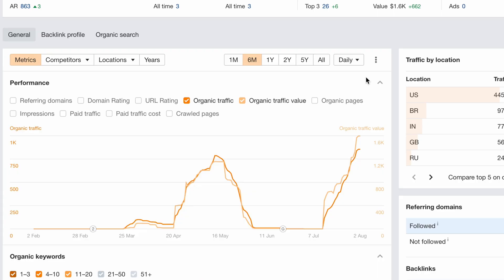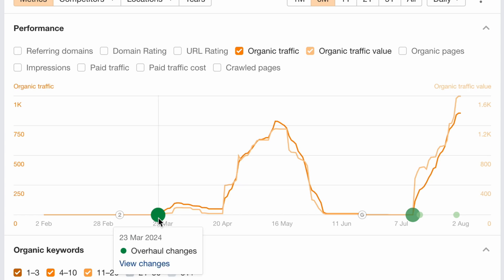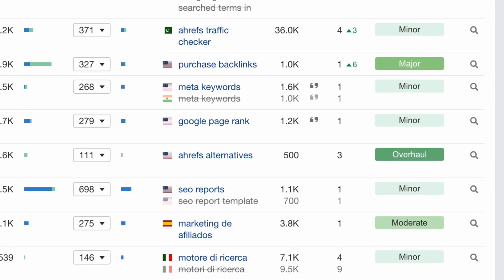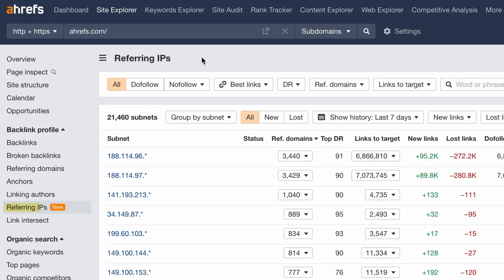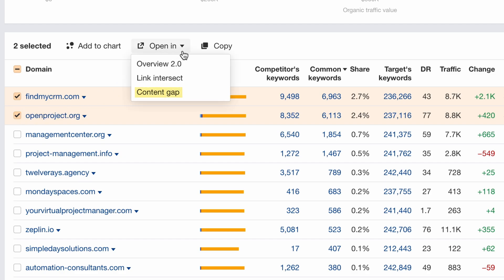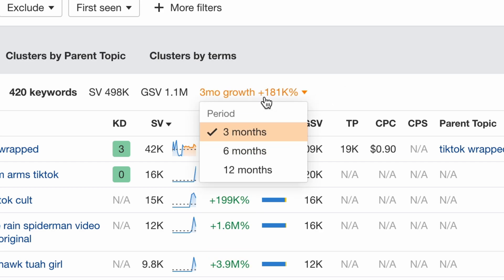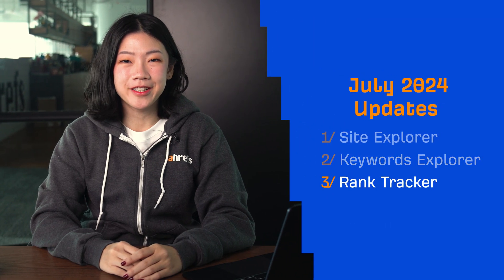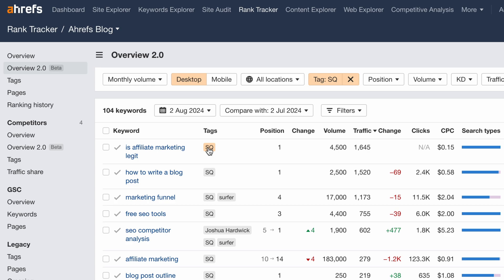New in July ‘24: Content changes on performance charts and more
Here’s what’s new at Ahrefs for the month of July 2024.

Additional Resources

This month we have a bunch of noteworthy tool updates for you.

First, is Site Explorer. We have five updates here:

► Content Changes helps you see when content was changed and its impact on traffic. It’s added to the performance charts in Overview 2.0.
► Content changes are also added to the Top pages report.
► The behavior of the Target URL filter for redirect chains was improved.
► The fully revamped Referring IPs report now includes “Best links” and other filters.
► The Organic competitors report was updated to enable direct opening of selected domains in the new Content gap and Link intersect reports.

Next, the update in Keywords Explorer. Here we’ve introduced a new 'Growth' metric to track the search volume growth rate over 3, 6, or 12 months.

Finally, a few quality of life improvements to our Rank Tracker:

► Overview 2.0 now allows customization of the columns you see for metrics like clicks, CPC, search types, and Parent Topic.
► The SERP overview has a date picker for easier date selection.
► Clicking on tags in any Rank Tracker report now opens the corresponding tag group in Overview 2.0, making it easier to access related keywords.